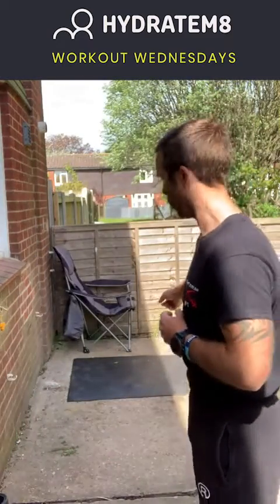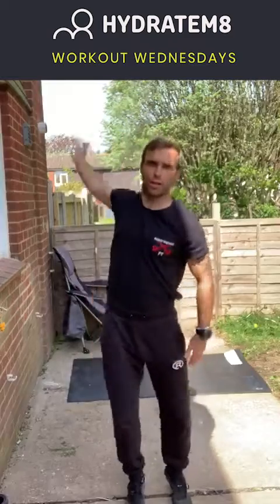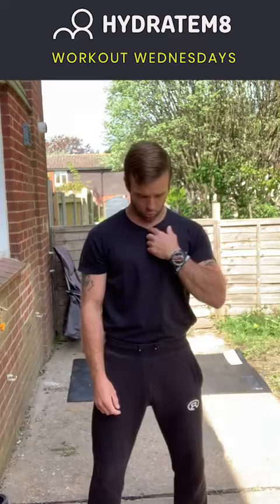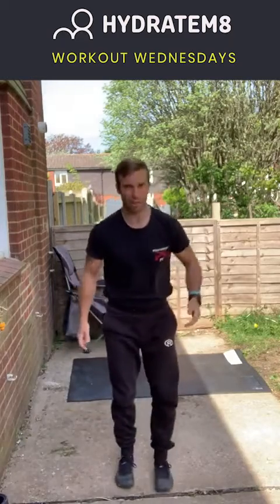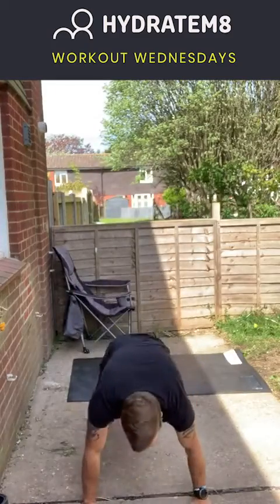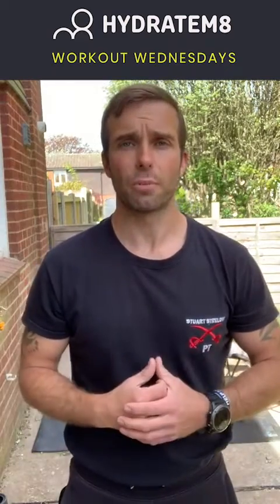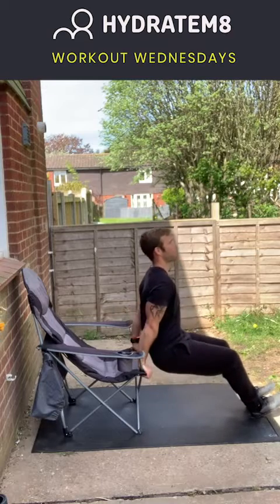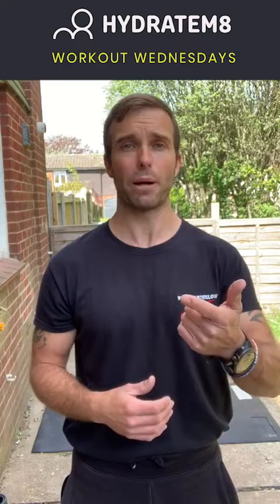Workout Wednesday 5th May 2020